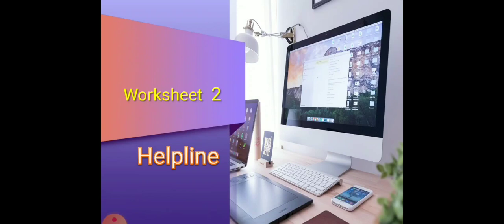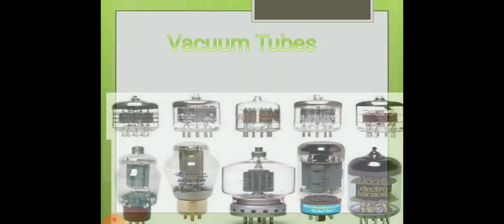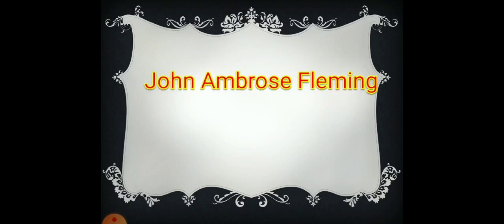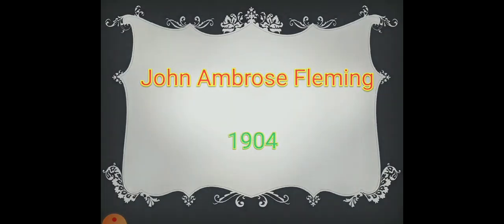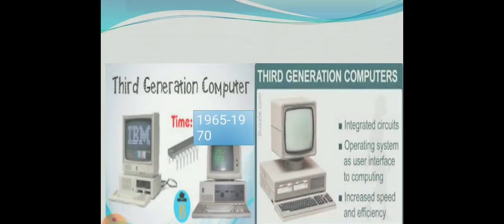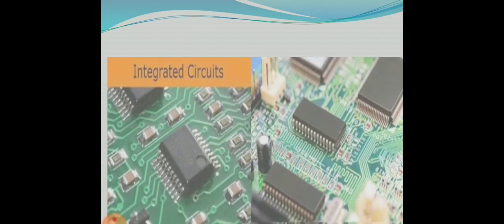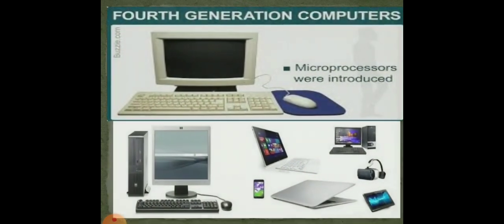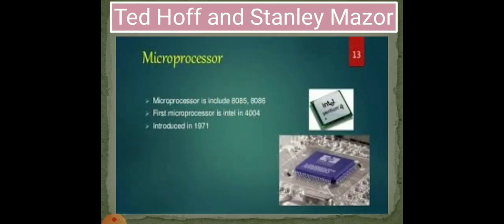Basic computing element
Inventors and invention year